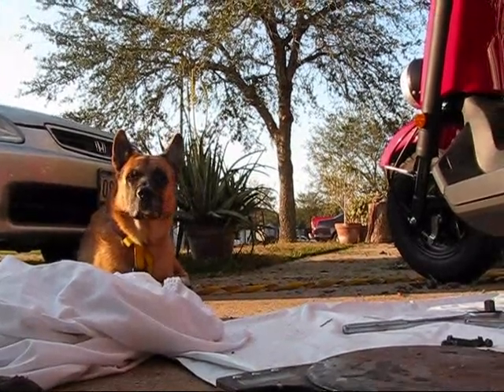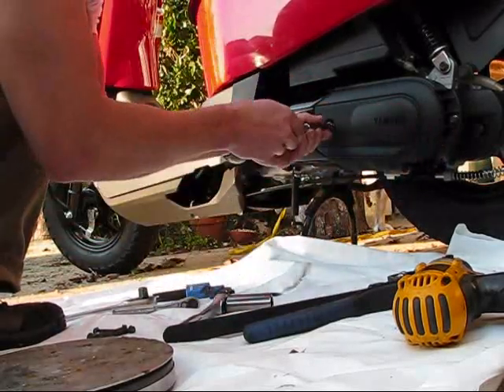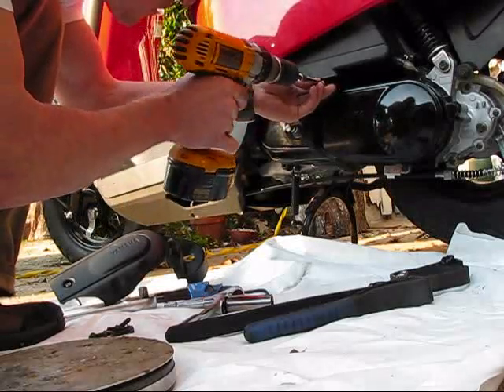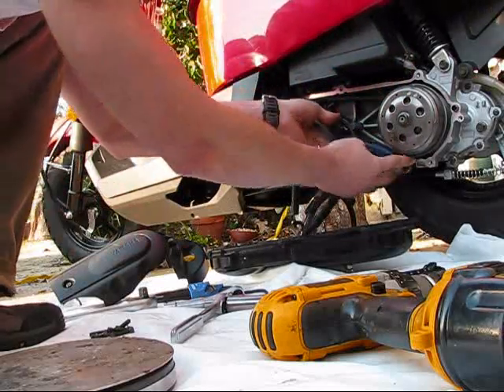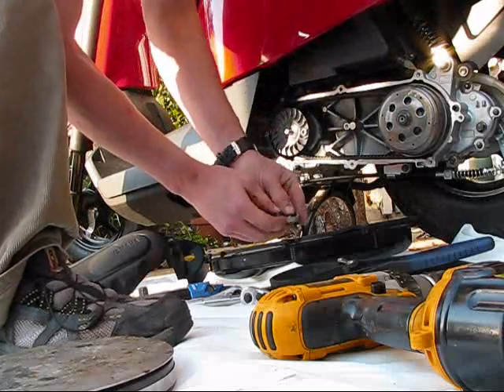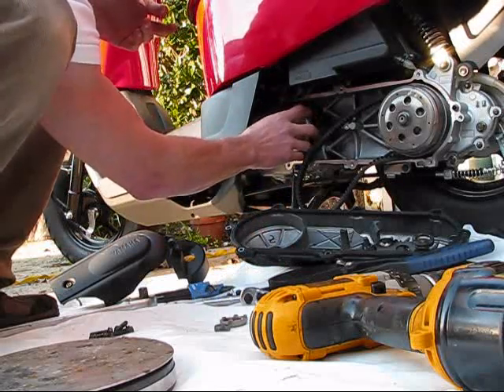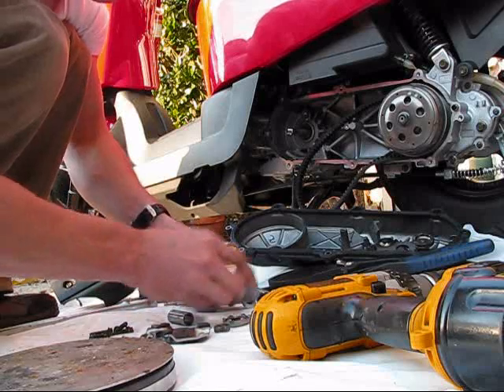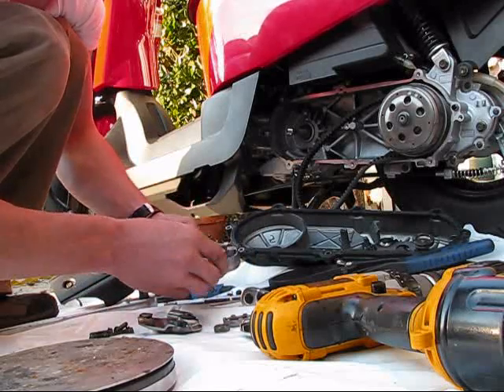Yamaha C3 Variator restrictor removal How to derestrict vox giggle fx50 scooter transmission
(Update 2-22-09 )Just got back from the first test ride.
I would say I'm atleast going 45 now if not 46mph.
 In stock form it would top out at 43mph this was just midpoint of the yamaha symbol.  Now it pegs out past the symbol.  well worth the actual 10 minutes it takes to get this apart.  there is no longer the mid range ;ag around 30mph.

I loosend all the bolts so I could give people that just wanted the quick process and how easy this is to remove,  If you can change your oil you can do this.

I also noticed that this washer does not keep the plates from hitting each other it actualy just makes the shaft the inboard variator plate rides on longer, with it installed both plates can be full compressed together manually.

Due to the extra length the washer adds the variator weight have been limited by the ramp profile on how far they can compress the plates together.

I also drill lightend my weights from an original total weight of 36 grams down to 28.  The stock roller weights are teflon ruber coated steel that has been compressed around a brass hollowed out slug.
I took a half inch bit and drilled through the center balancing and weighing them with my gram scale.

The reason for doing this the final gear ratio comes on to soon fully droping your rpm by the time you hit 25ish  I dont feel the accelleration again intill 35 this continues up to 43 where the stock limiter is set.
By lightening up the variator weights this should allow the motor to hold a higher rpm until you get to 30-35  instead of 25mph  so ther will be no mid range lag, this will cause your mpg to go down if you cruise in the 30mph range.
i needed the extra acceleration to stay up with the pack, and the extra top speed to keep the group of cager's from catching up to me.